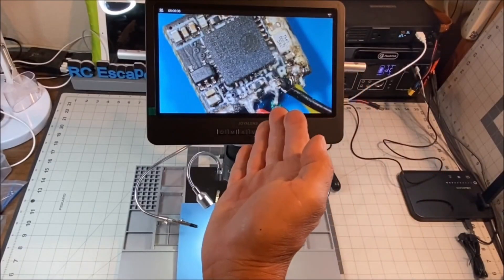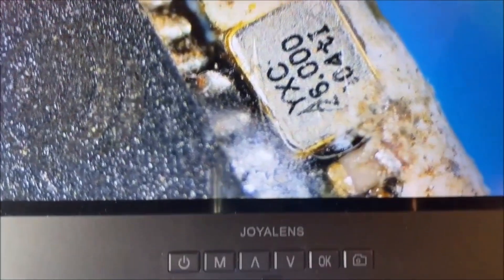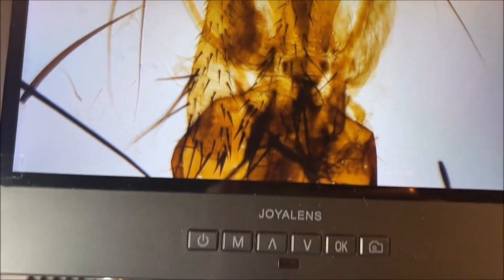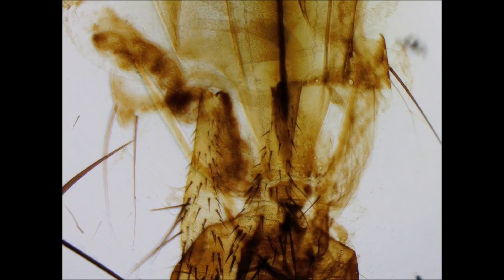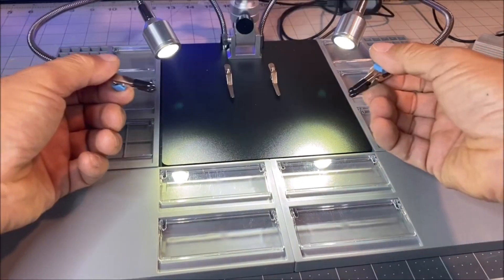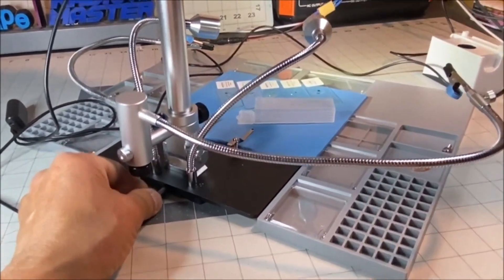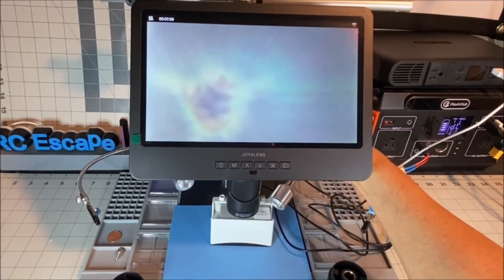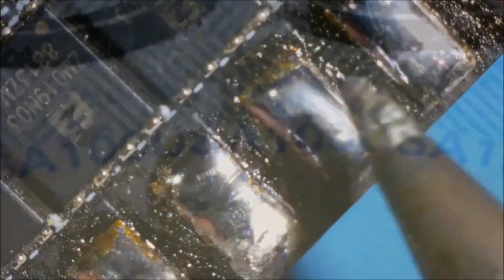JOYALENS JL249MS Plus Digital Soldering Station Microscope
Microscope review video from @RCEscape@RCEscape , edited by JOYALENS